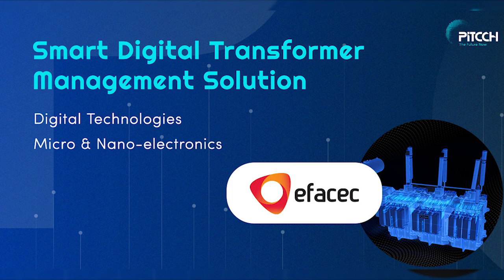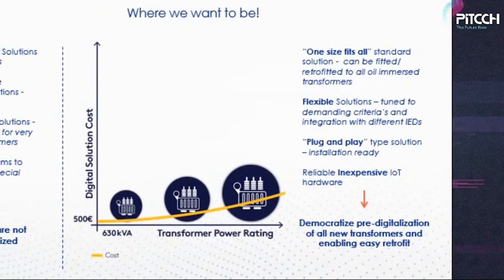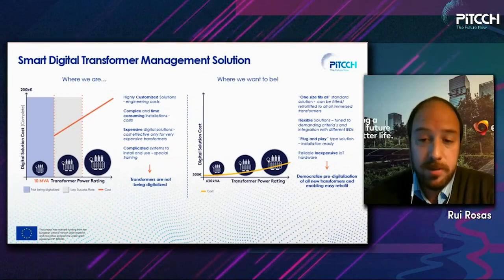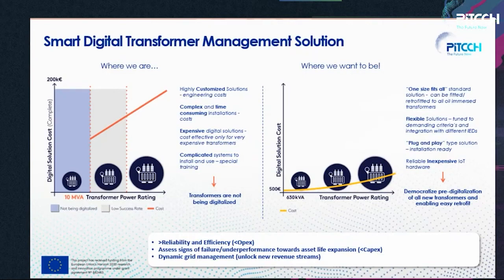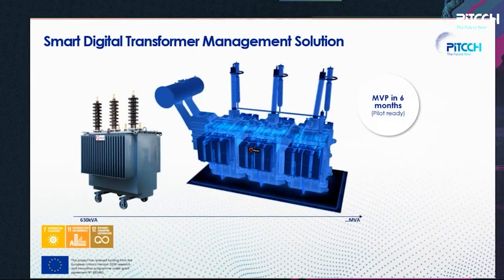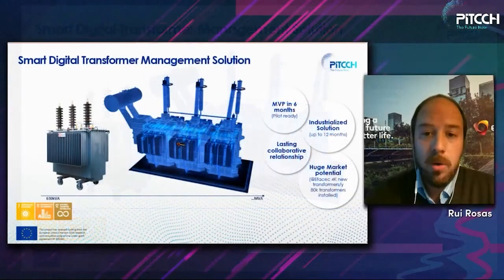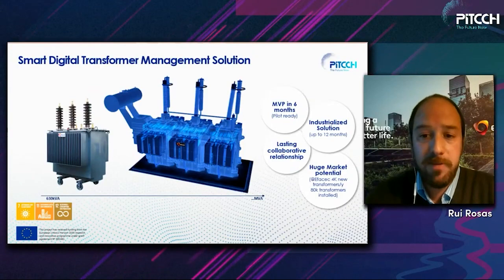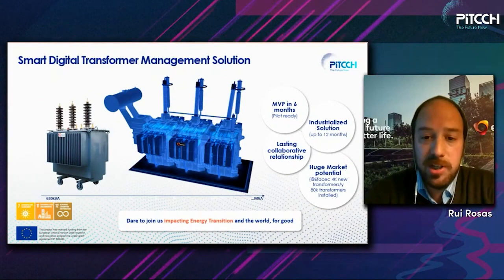Smart Digital Transformer Management Solution - PITCCH Corporate Challenges Launch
Efacec participated at the event "PITCCH Corporate Challenges Launch", presenting its challenge “Smart Digital Transformer Management Solution” in digital technologies and micro and nano-electronics. ⚡

This challenge aimes to finding a partner to co-develop a cost-effective and reliable IoT hardware for remote monitoring, to digitalize all oil-immersed transformers, allowing a faster advancement of smart grids to cope with the energy transition challenges. As a result, it is expected “one size fits all” off the shelf standard solution that can be fitted and retrofitted to all oil-immersed transformers.

Join us in impacting Energy Transition around the world! 🌎🔋